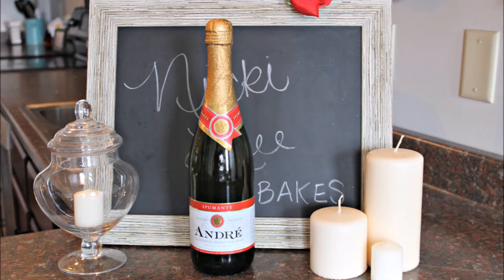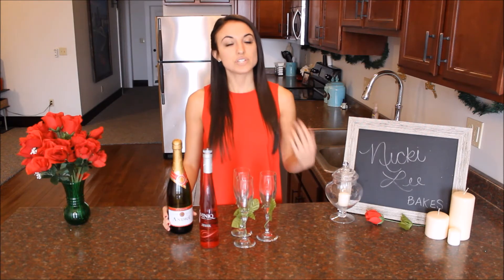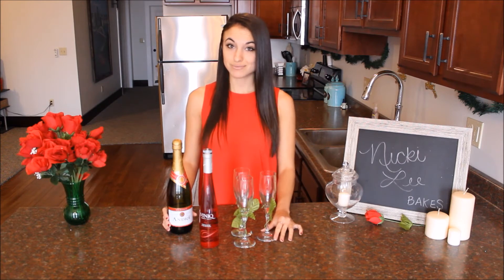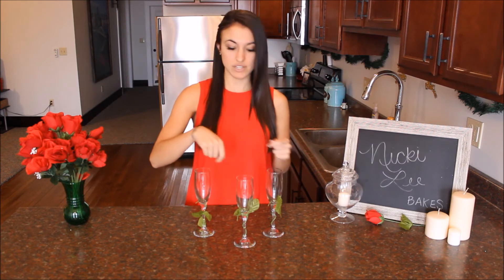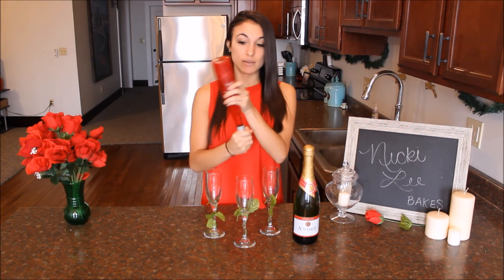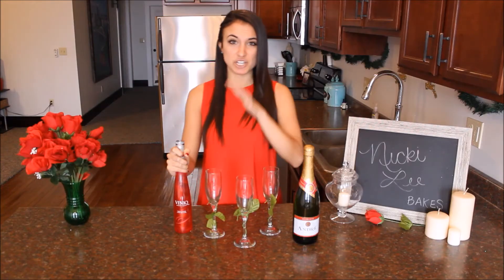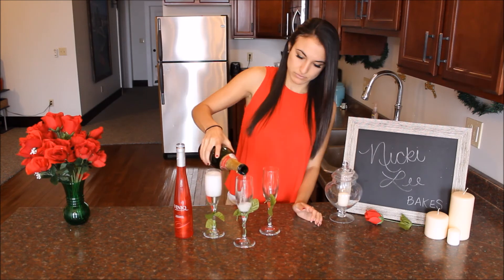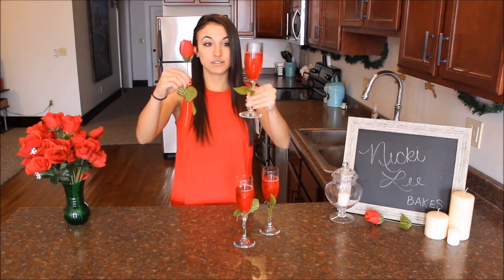THE BACHELOR LIQUID ROSE CHAMPAGNE | NICKI LEE BAKES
The perfect party favor for your Bachelor viewing parties! It's a first impression rose in a glass. Have fun watching, and try not to drool too much over Ben H.

VIDEO DICTATION:
Hey guys, it's Nicki. Today I'm making another drink. But it's necessary because Monday is the premiere of The Bachelor with Ben H.  And I know you're all going to be so depressed that you're not one of the girls stepping out of that limo. So if you drink, I know you're doing it for the right reasons.
And, these will be great for your Bachelor viewing party.
Red roses are the epitome of The Bachelor, so this drink I'm about to show you is essentially a liquid rose.
Nicki will you accept this rose? Of course. Thank you.
Listen guys, if you don't like my jokes, it doesn't matter because I'm not here to make friends.
Okay, I'm done.
Since there will be 28 girls stepping out of the limo to meet Ben, I have included 28 ingredients.
Just kidding, there's only three.
You will need:
A bottle of champagne
The red version of Viniq liqueur
And champagne glasses with pretty bendy vines on the stem
Making this drink is a lot like falling in love, you know, the more time and the more effort you put in to making it right, the better it's going to turn out.
Okay, so you want to decorate your champagne glasses first. I just used the stems of those cheap roses you can buy at the dollar store. They have a metal stick in them so you can just wrap them right around the glass. You can also use a paperclip and glue the leaves to that and swirl it around. Or a pipe cleaner. I think this is the easiest and it looks pretty good.
Then for the drink, I like to do half champagne and half Viniq. And the Viniq is really cool because it shimmers, making it look like one of those enchanted roses from Beauty and the Beast. Except, Ben H is not a beast. He is not a beast.
Now obviously the more Viniq you use, the more red it's going to be, so you can decide what proportions you want to do.
Oh, they're so pretty. I will accept them all.
Come on, it's a spitting image.
As you can see these are super easy to make, but I really do believe in this process and I'm confident that by the end of this, you'll find your true love.
I definitely see my wife in this room.
Now once the show starts, take a sip every single time that Chris Harrison dings his glass, every time a girl freaks out for not getting any alone time, and whenever they show a clip of Ben with his shirt off. But don't take a sip until that clip ends because you really don't want to miss that.
Have fun watching the premiere, and Ben H, if you're out there, if things don't work out, I'm here for you. I can skydive with you, or jump off boats, or pretend to be out to dinner but never eat the food.